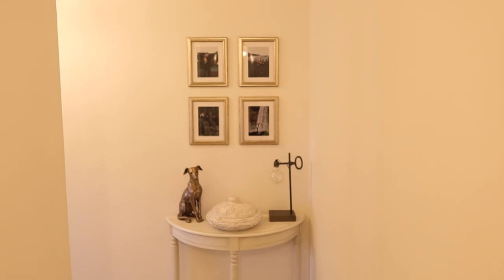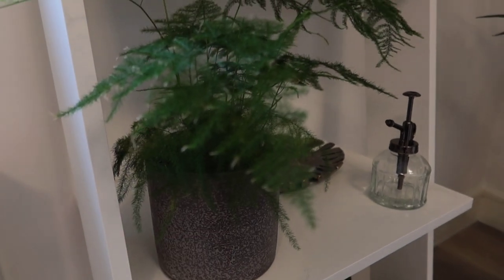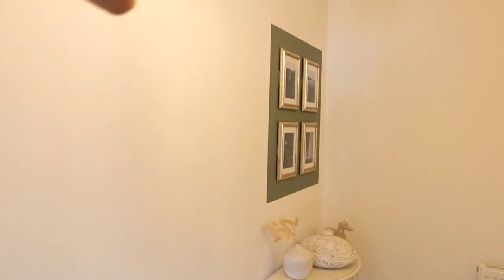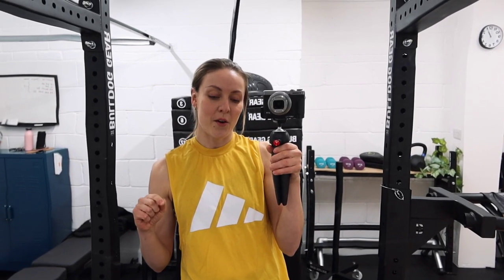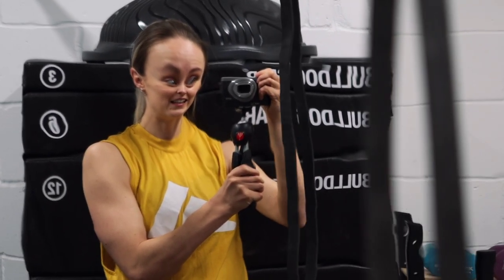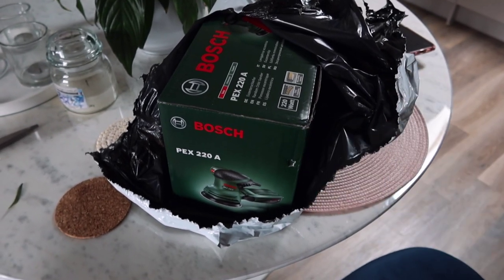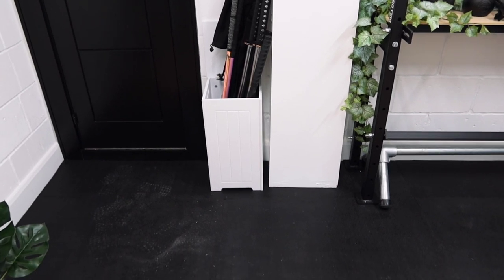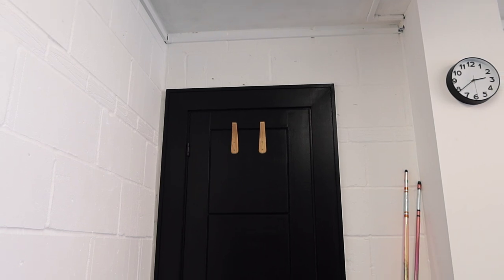DIY Disasters + A First Look At My NEW HOME GYM! 🏋️‍♀️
(Excludes metabolic equipment, package deals and HSTL. Made range.)